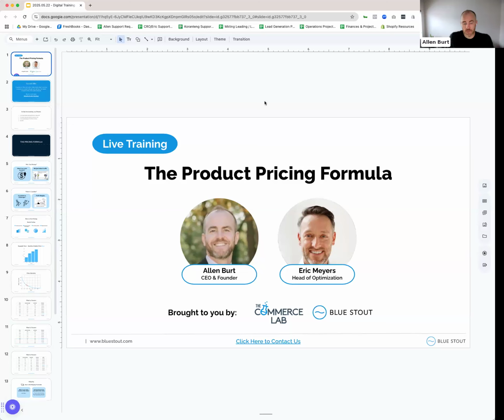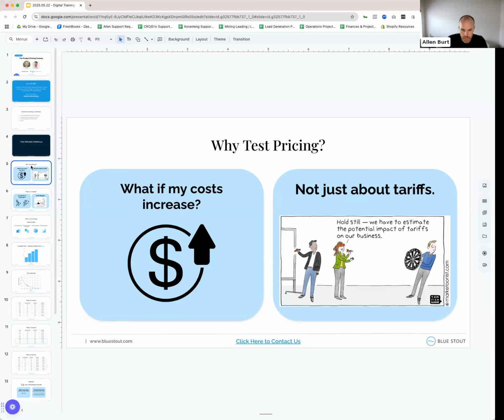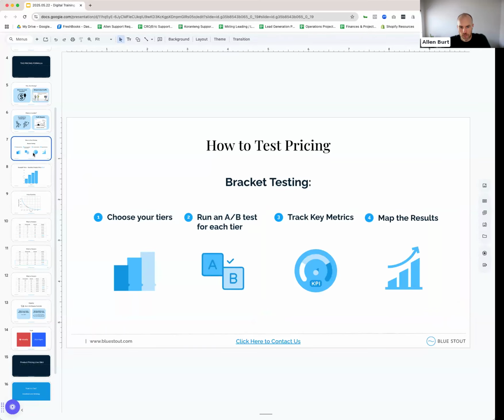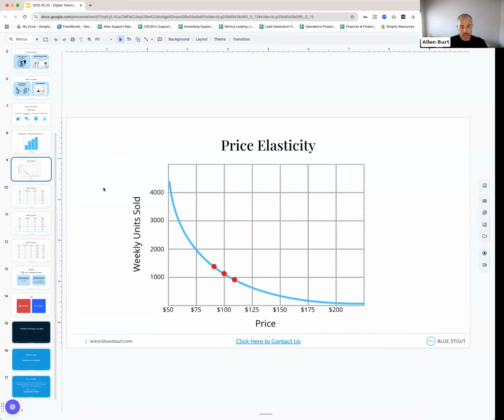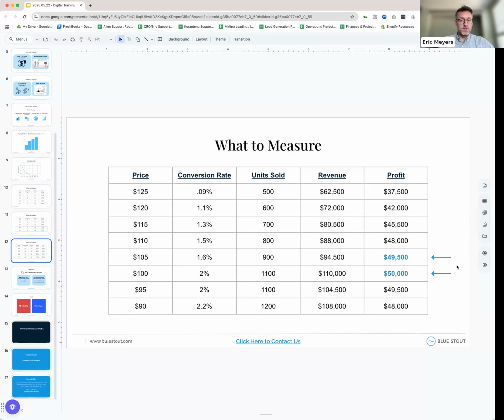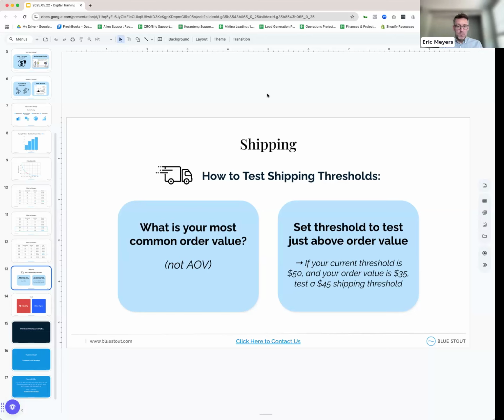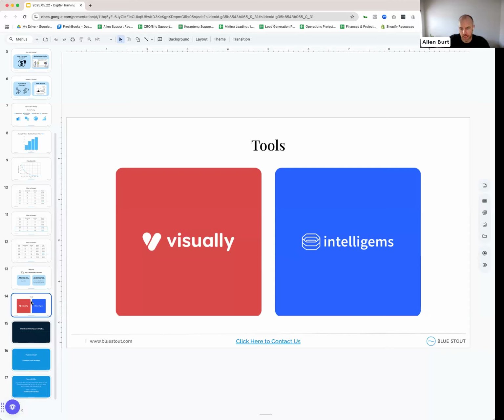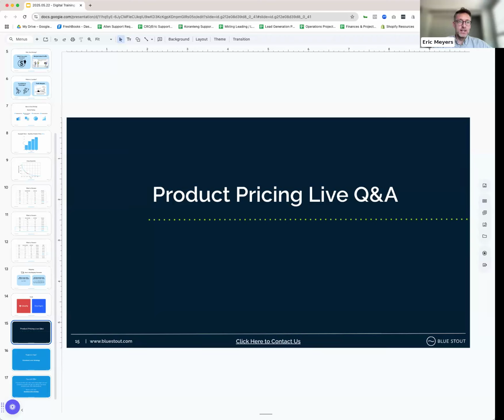The Product Pricing Formula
​How to Increase Product Prices and Profit, without Hurting Conversion Rates

​Do you want to increase your product prices?

​But, are you concerned that higher prices will hurt overall store conversion rates, revenue and profits?

​Many brands right now are considering increasing their prices as a way to improve profits or offset costs from rising tariffs, supply chain expenses or inflation.

​But, how much can you raise prices without negatively impacting your business?

​We’ll show you exactly how to find out.

​By using a safe and accurate testing process you can identify the exact price increase that is tolerated by your customers, without negatively impacting your store’s conversion rates or profit per user.

​Join us Thursday, May 22 at 11am PT (2pm ET) for a FREE training, where we will outline step by step the process we use with 8 and 9-figure brands to optimize pricing.

​This one’s exclusive to you, our Commerce Lab reader.

​Get ready to learn:

​- How to test product pricing to find the “sweet spot”

​- The exact pricing model used by 8 and 9 figure brands to increase profits

​- When you should increase shipping thresholds and shipping costs

​- The metrics to track and how to measure them

​ABOUT US:

​Blue Stout is the #1 Conversion and Revenue Optimization agency for 8 and 9-figure brands on Shopify Plus.

​We run 100s of A/B conversion, upsell and pricing tests every month.

​And in this training, we will share our exact formula for increasing product prices and profit without hurting your store’s conversion rates.